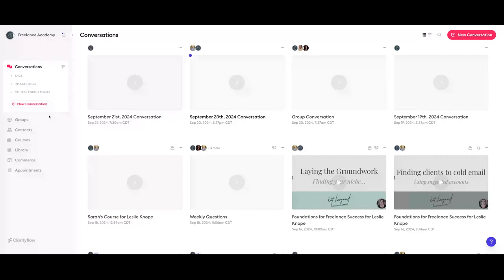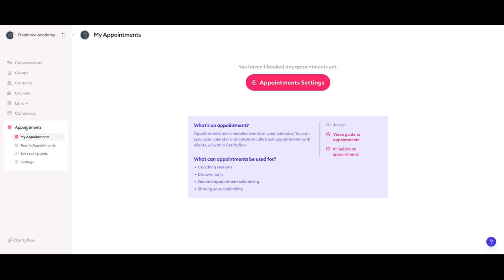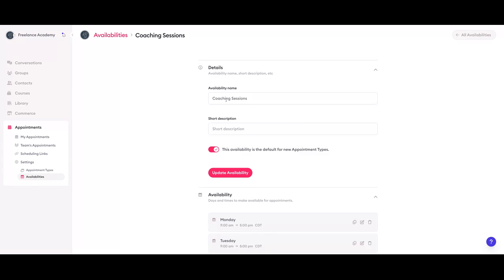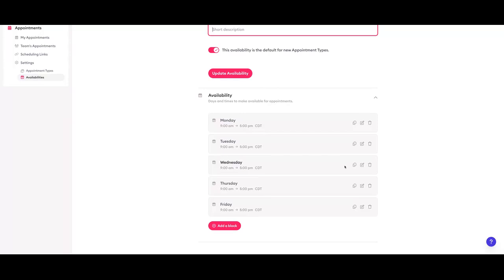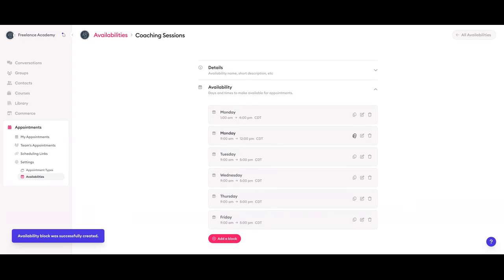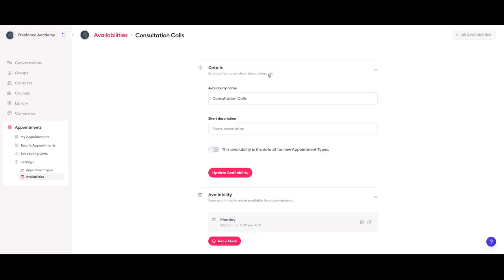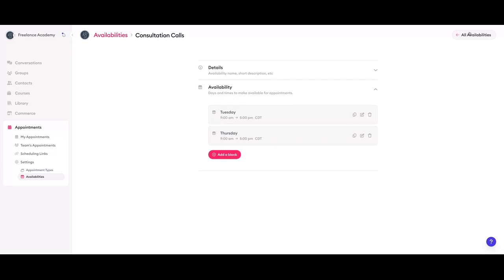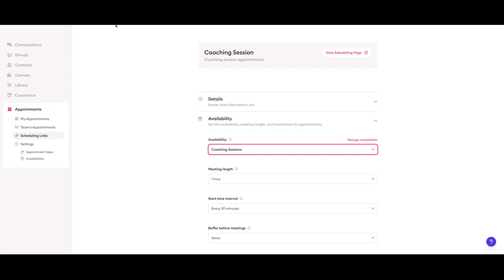Customize your availability in Clarityflow Appointments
In this video, see how you can take more control over your calendar by creating and customizing your availability in Clarityflow Appointments.